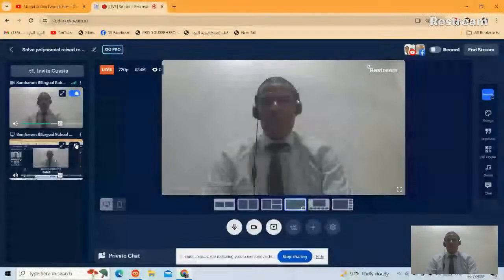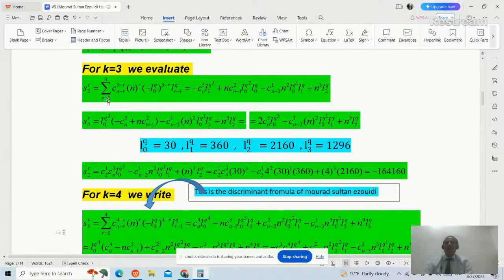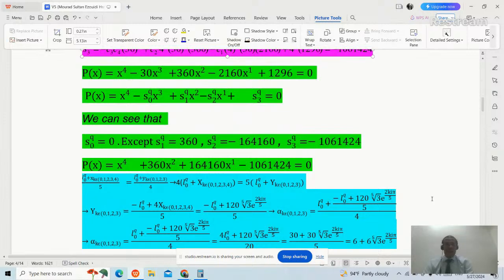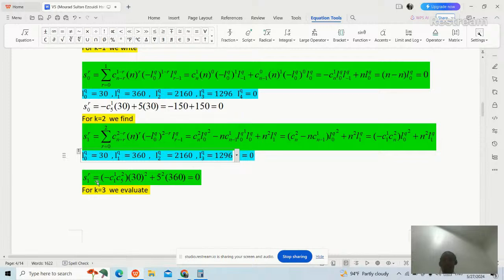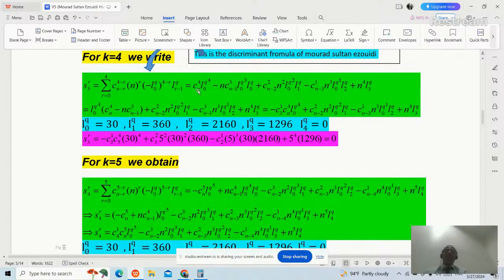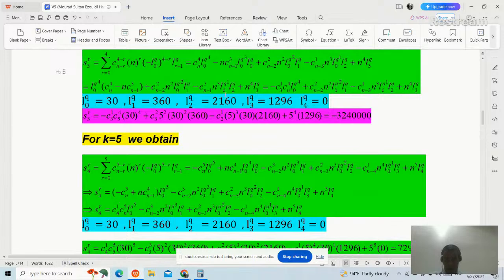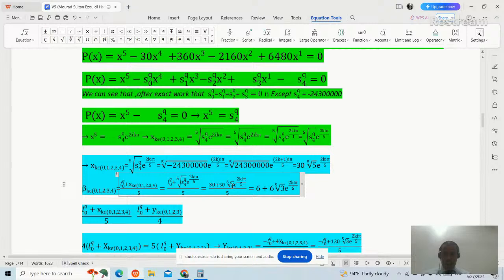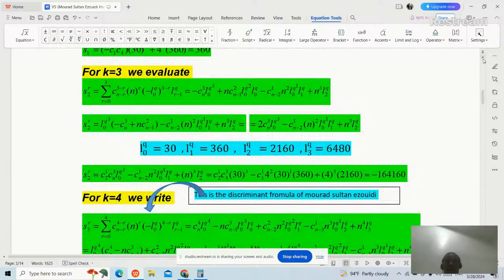Solve polynomial raised to power 4 by extending its power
Let's use the discriminant formula  of Mourad Sultan Ezouidi Hsm to find out the exact roots with out aproximation
roots are alpha k belongs to (0,1,3,4) =6(1+exp(2k+1)i pie/5))